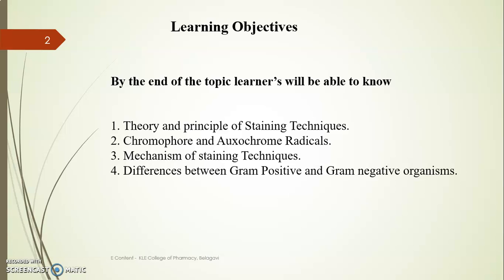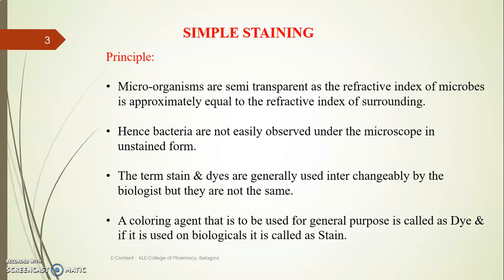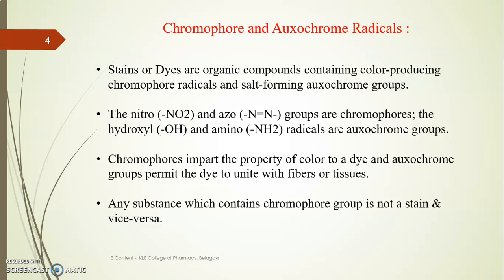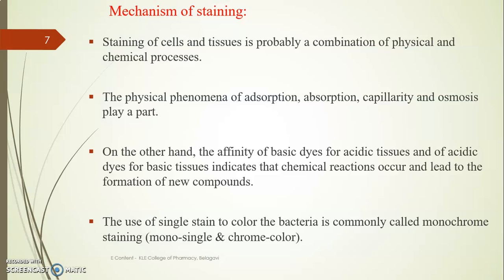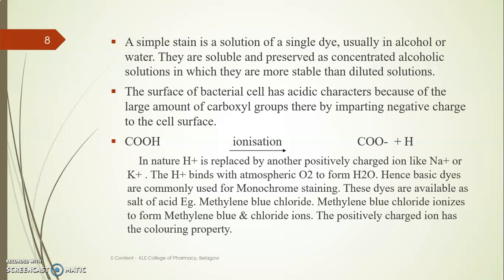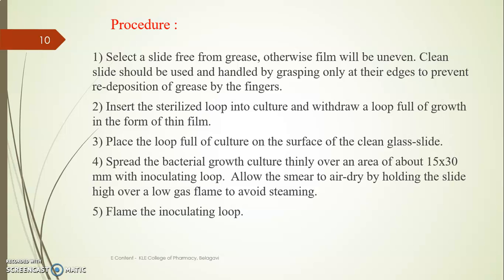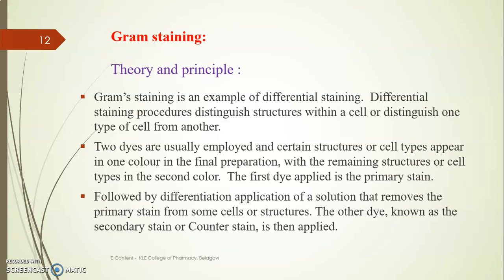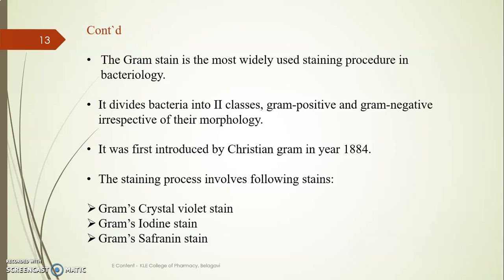Staining Techniques | Dr. Satish Kavatagimath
Theory and principle of staining techniques
Chromophore and auxochrome radicals.
Mechanism of staining techniques
Gram +ve and gram -ve organisms